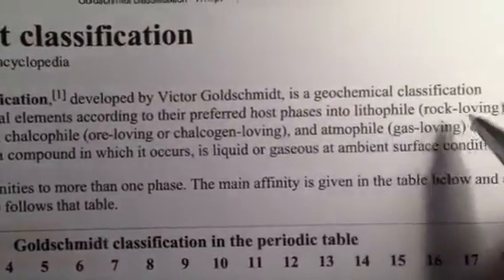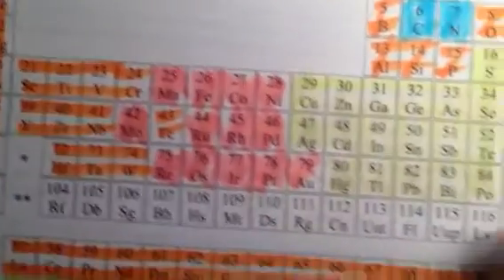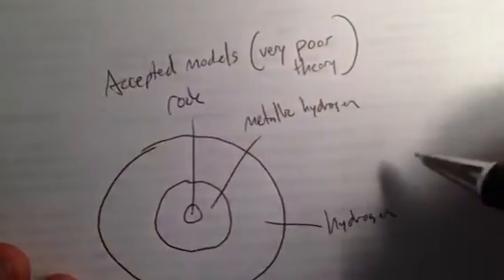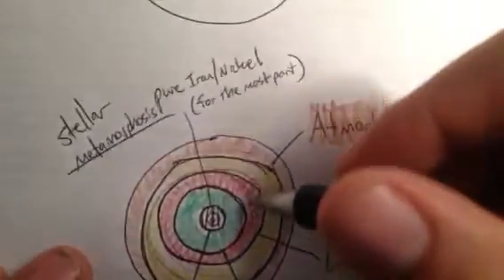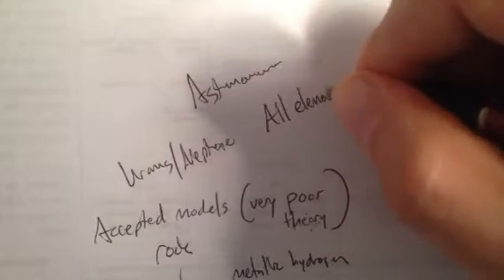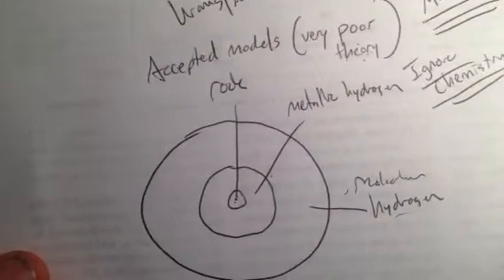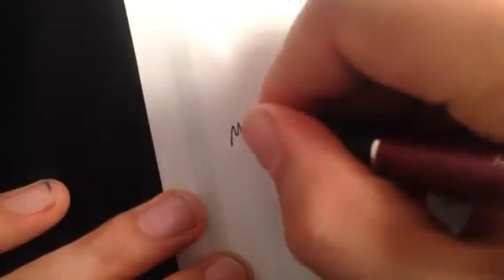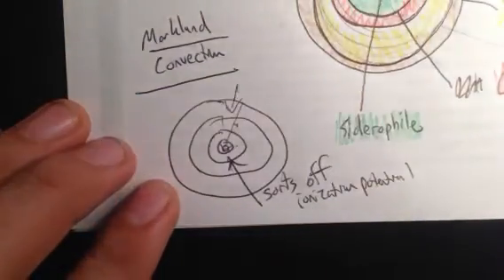Goldschmidt Classification, Stellar Metamorphosis